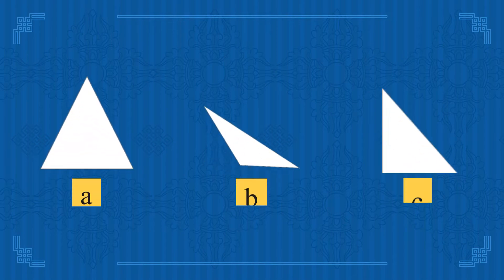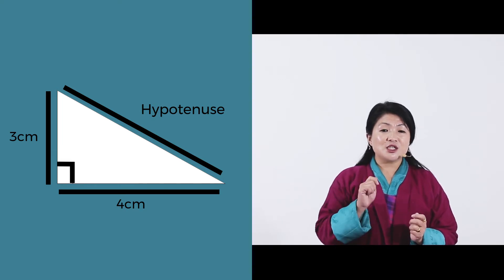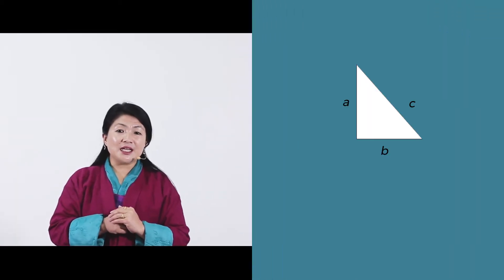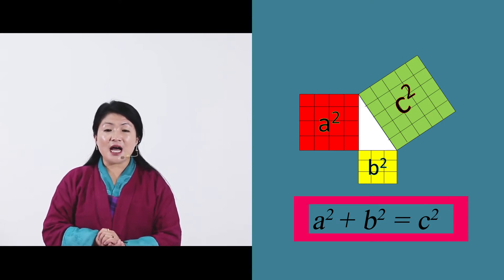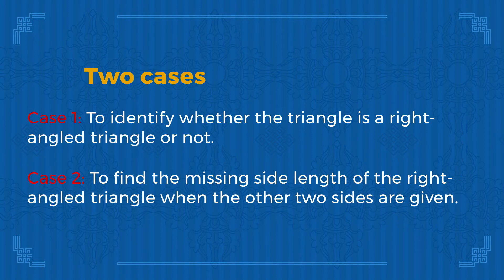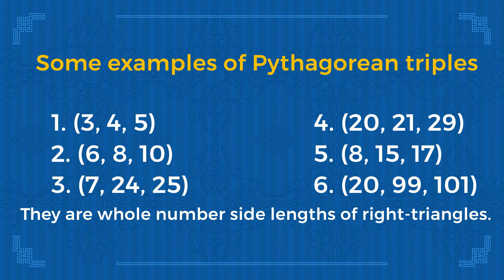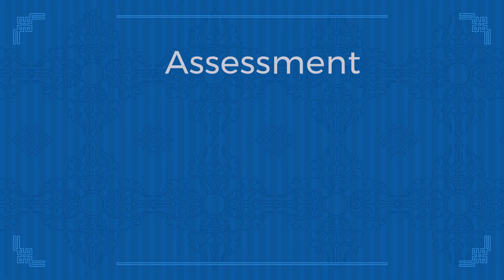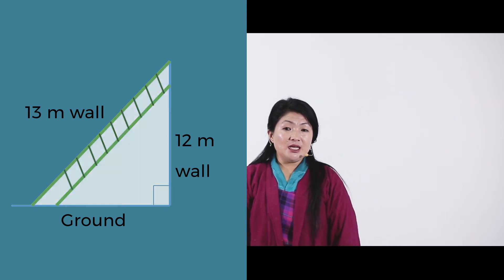Mathematics Key Stage 3 : Pythagorean Theorem and its Application in Measurement and Geometry